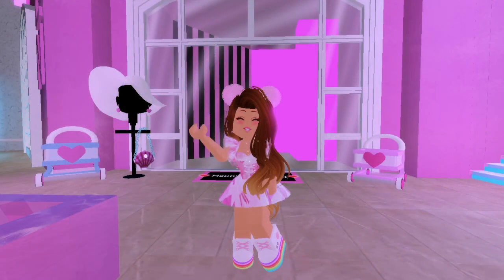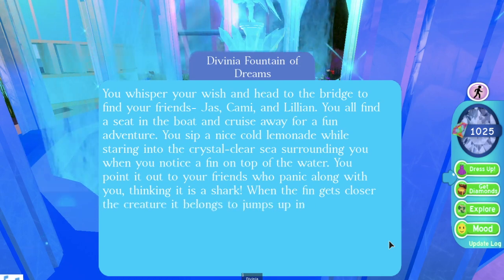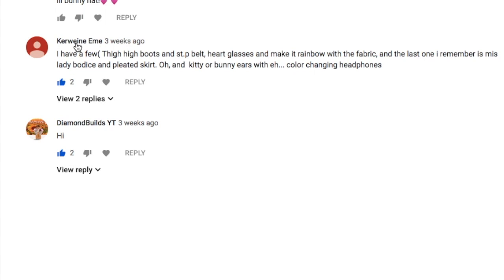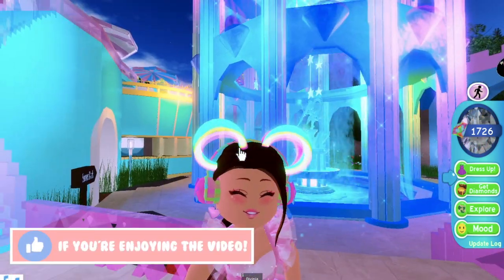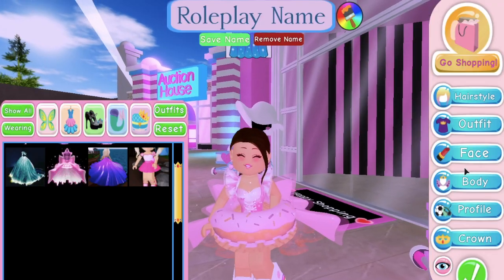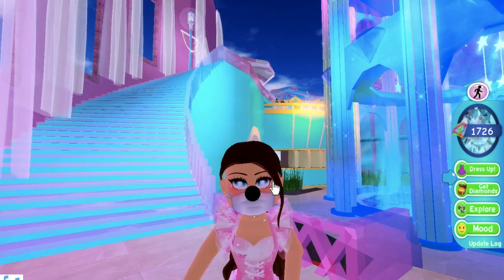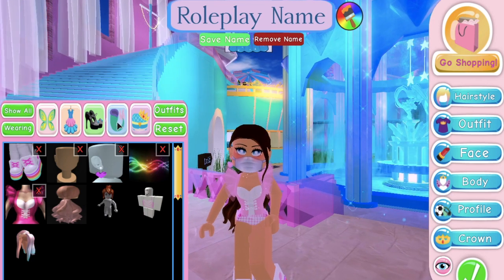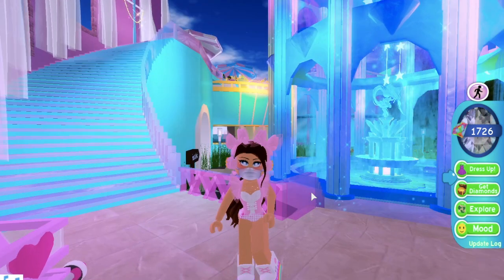THE CUTEST ACCESSORY HACKS YOU NEED TO TRY! // Roblox Royale High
Hey guys! Today I'm going to be showing you some super cute outfit hacks in Royale High! Some I made, some you guys made, and some random ones from Twitter.

 💟 LINKS 💟